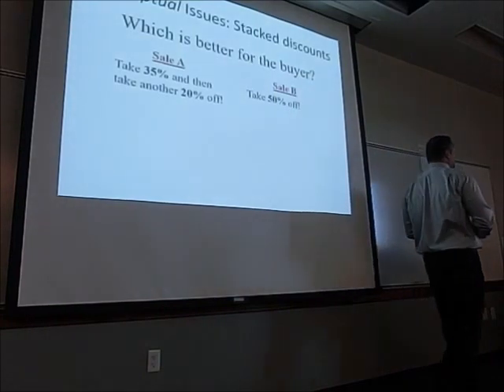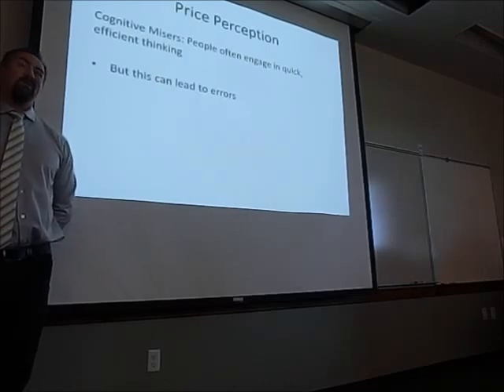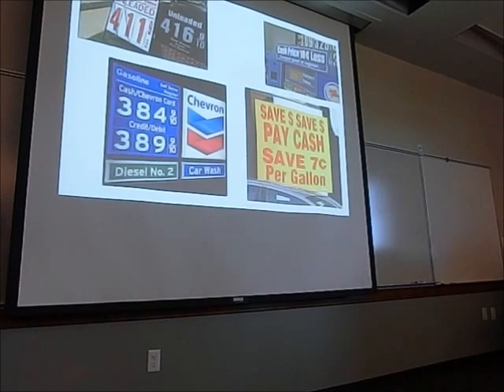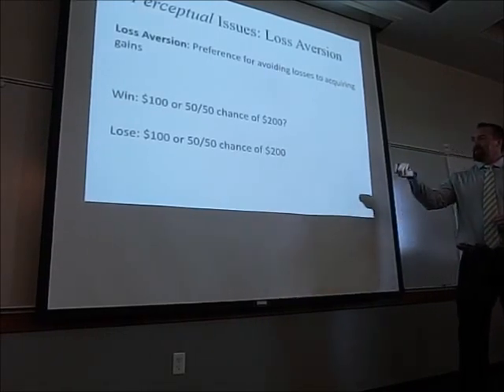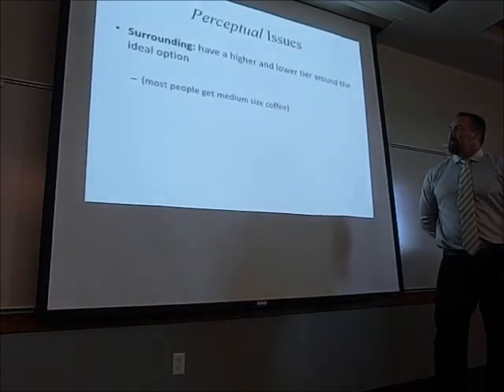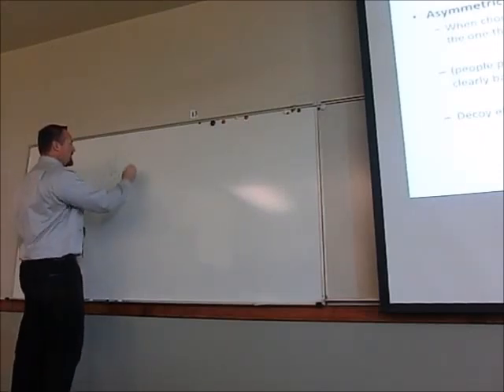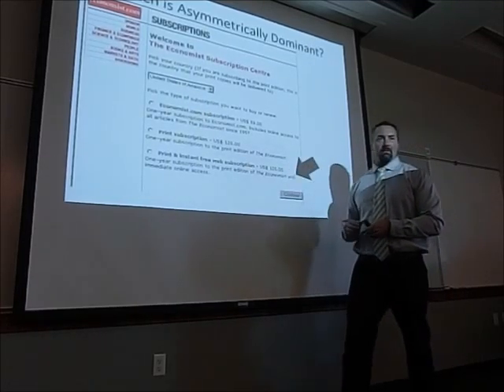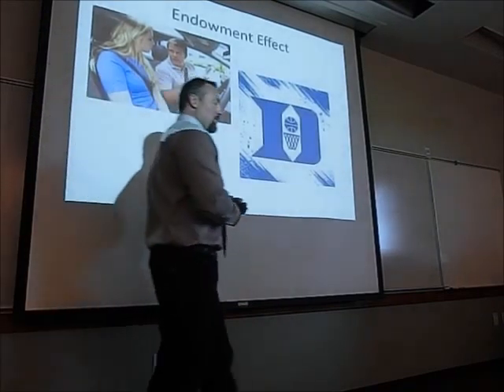MKTG 3030 Lecture 16